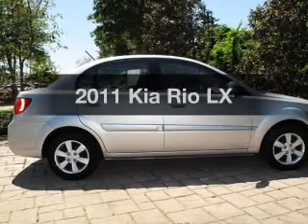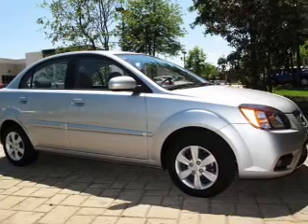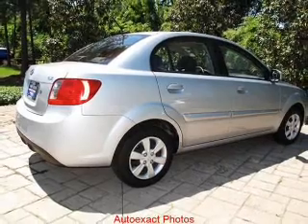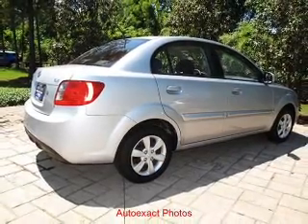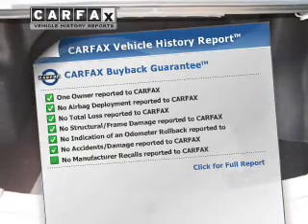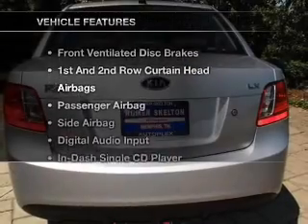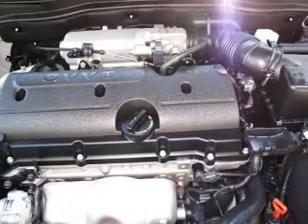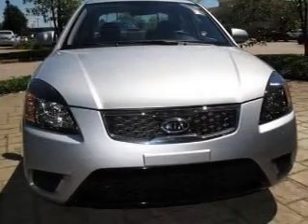2011 Kia Rio - Memphis TN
Year: 2011
Make: Kia
Model: Rio
Trim: LX
Engine: 1.6 liter inline 4 cylinder
Transmission: AUTO 4SPD W/OD
Color: Silver
Mileage: 21339
Address:
7727 US Highway 64